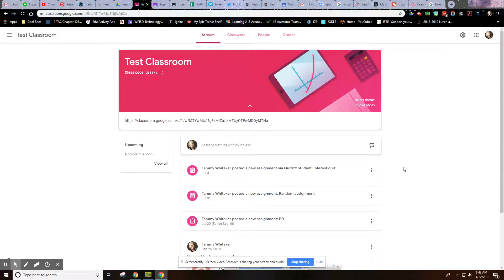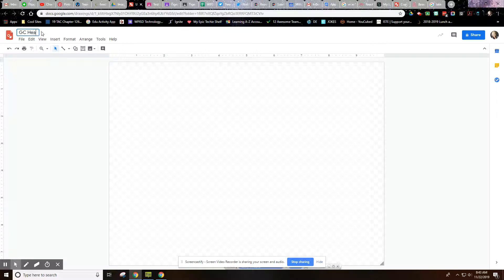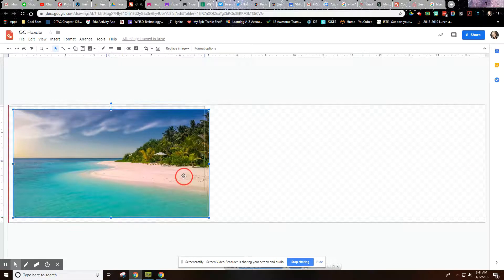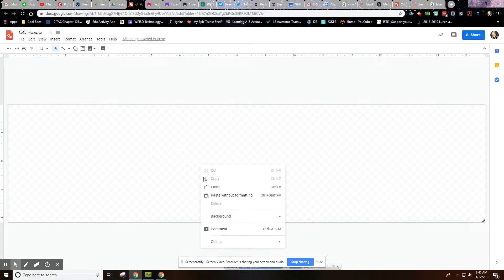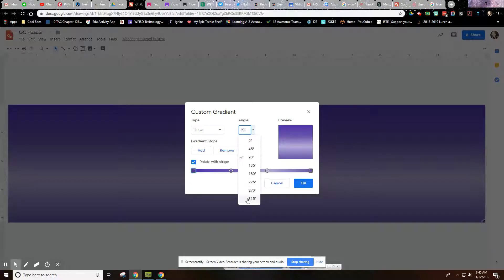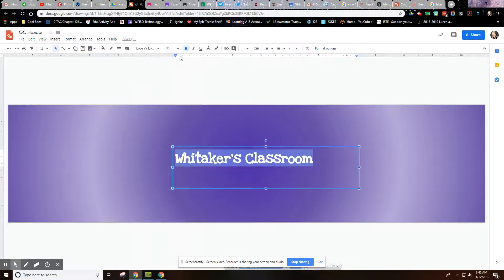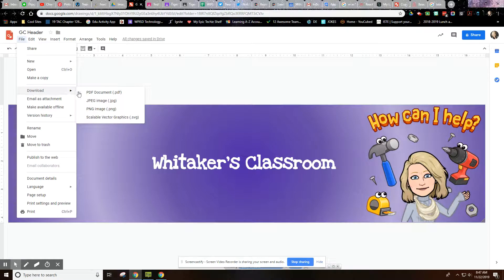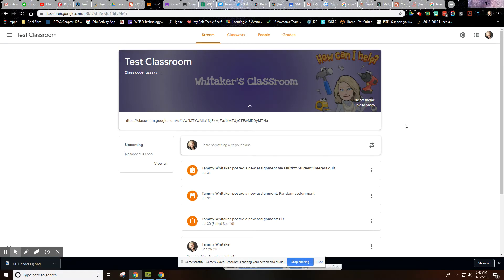Customized Google Classroom Header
Quick tutorial of creating a customized header for your Google Classroom.  Thanks to Alice Keeler for the idea!